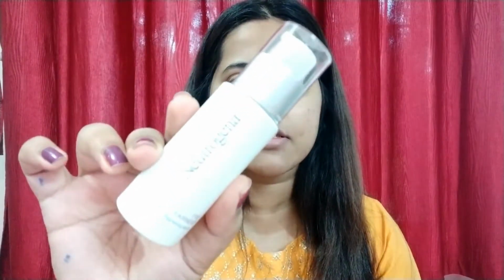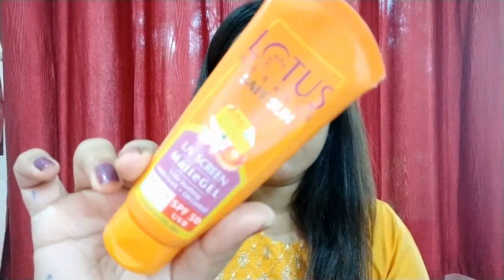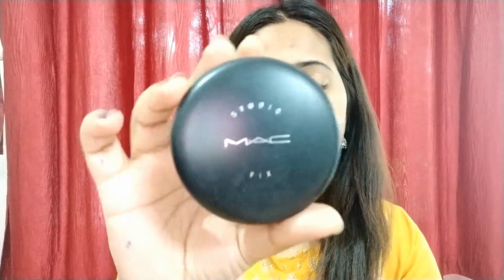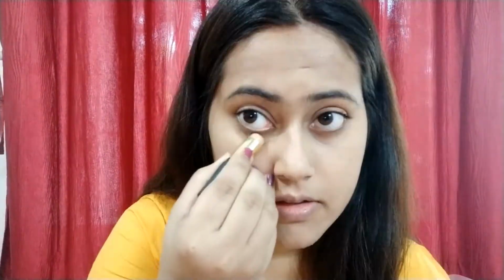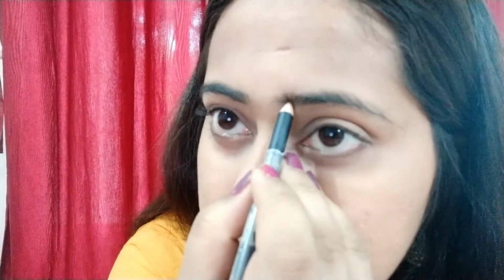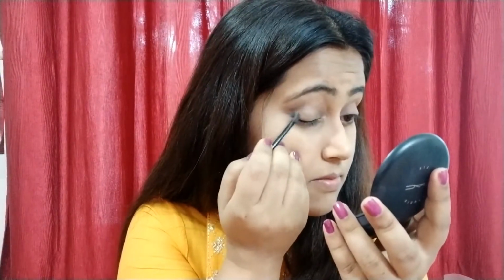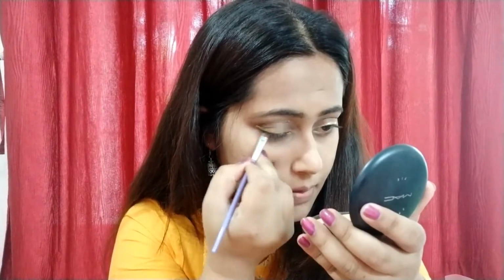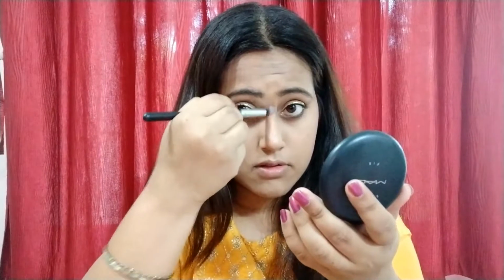Durga Puja/Navratri Soptomi Morning 2018 Makeup look | Indian Festive Makeup Look | Dewy look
Hi Everyone,

Today I will SHARE ANOTHER MAKEUP TUTORIAL FOR NAVRATRI / DURGA PUJA 2018.
This is a Dewy finish look with golden eyeliner and plum lips..
This look is for Soptomi morning but you can carry this at any time..

To know how I created it please keep watching.

Love you
XOXO